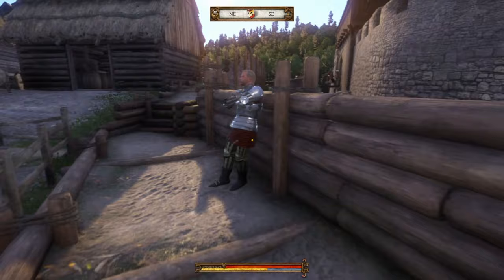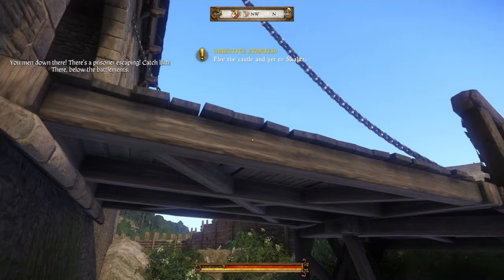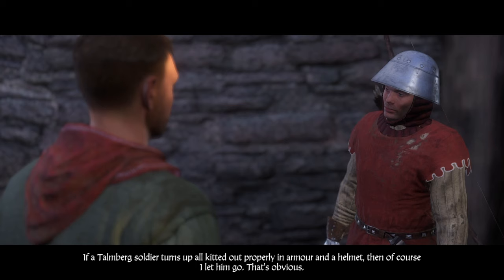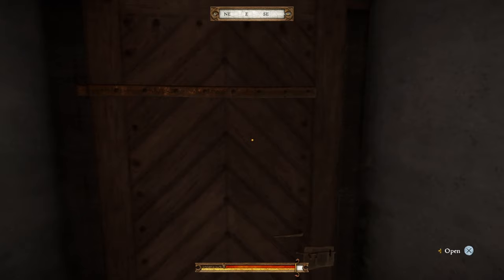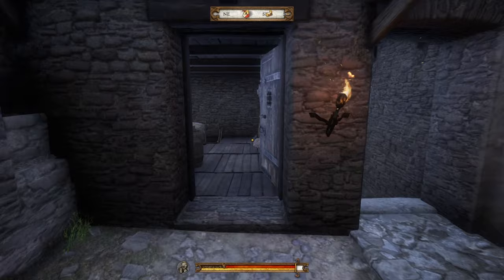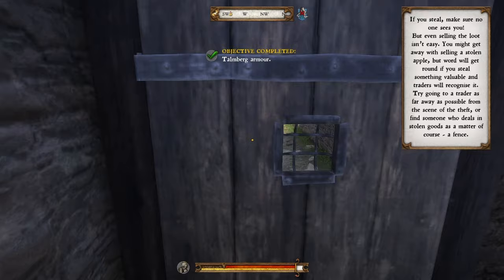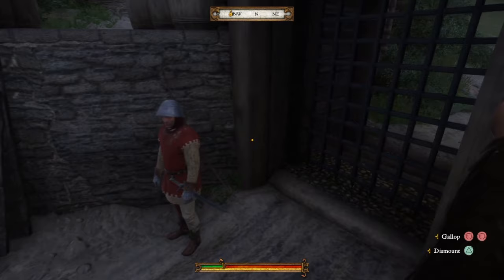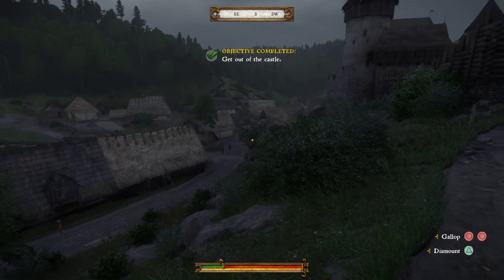Kingdom Come Deliverance How To Get Out Of The Castle In The Run Quest !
Kingdom Come deliverance How To Get Out Of The castle in the Run Quest walkthrough tutorial. Were i show u how to get your horse, how to get armor, And how to leave talmberg!